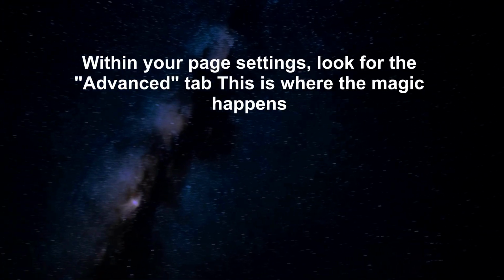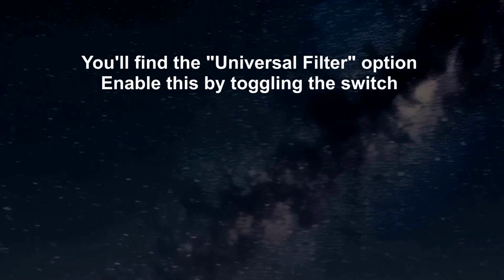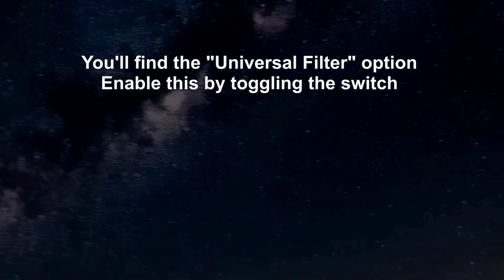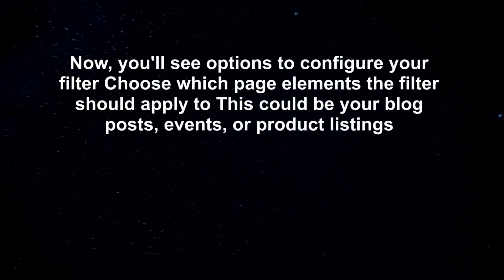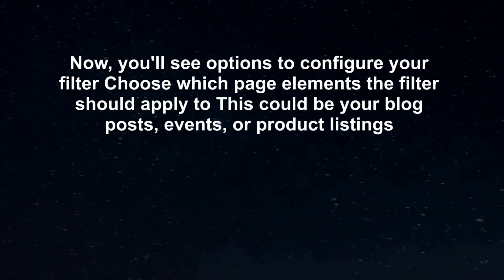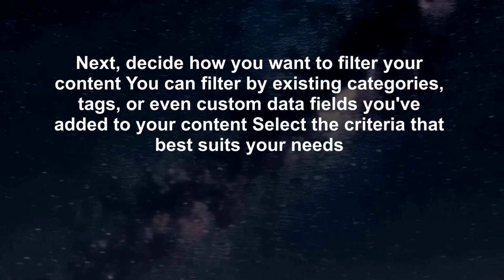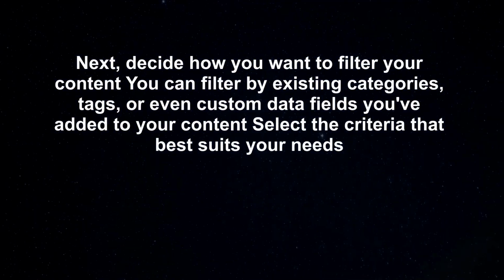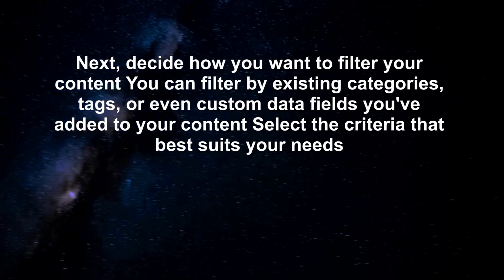How to Use Squarespace Universal Filter - Julia'sTutorials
How to Use Squarespace Universal Filter provides insights into the powerful filtering capabilities available on Squarespace, enabling you to organize and display content dynamically based on specific criteria. Master this tool to create interactive and searchable sections on your website. Enhance content discoverability.

00:00 Intro
00:09 Navigating to Pages
00:18 Selecting Your Content Page
00:24 Accessing Advanced Settings
00:31 Enabling Universal Filter
00:40 Configuring Filter Display
00:49 Choosing Filter Criteria
00:58 Understanding Filter Functionality
01:12 Dynamic Content Updates
01:25 Optimizing User Experience